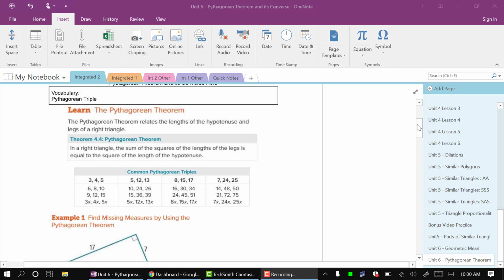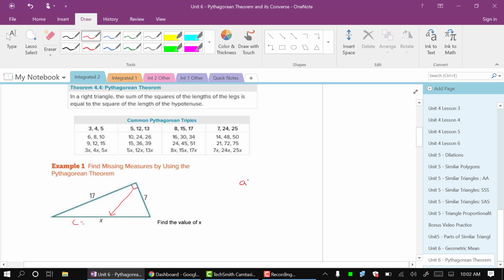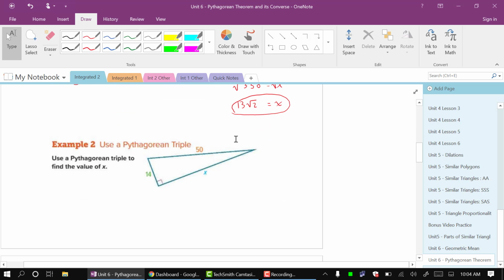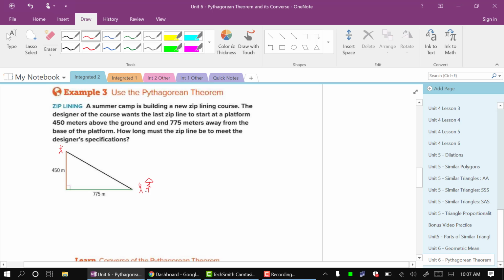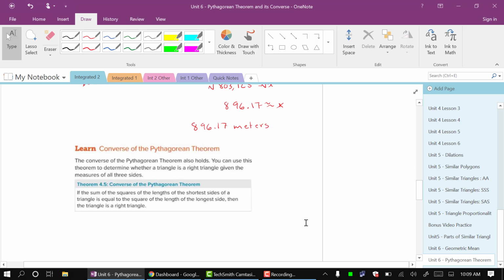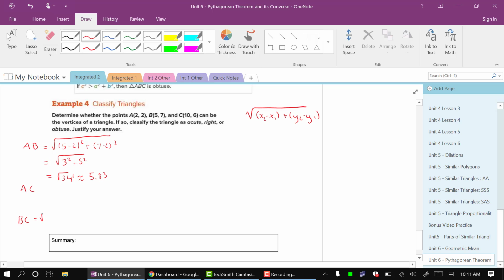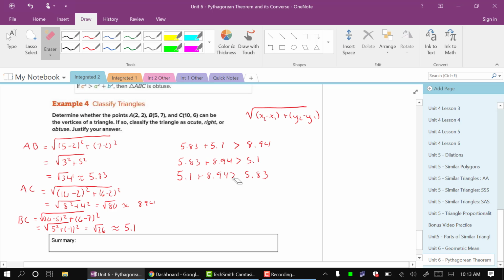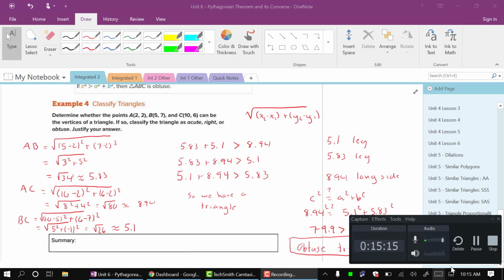Unit 6 Pythagorean Theorem and Its Converse Notes Video